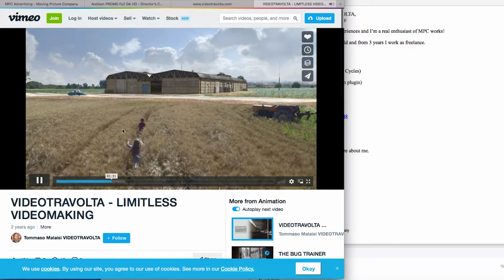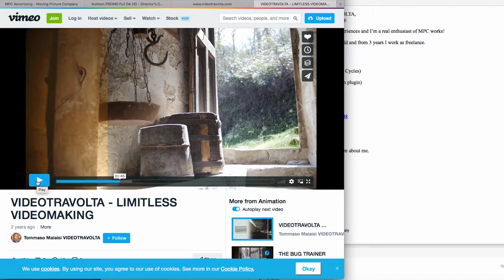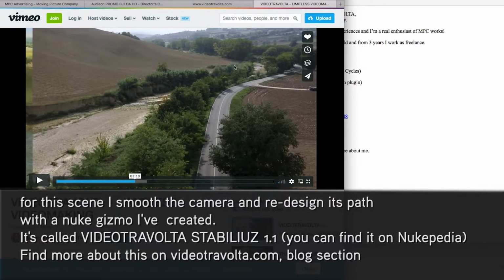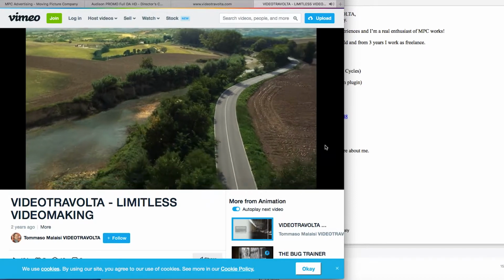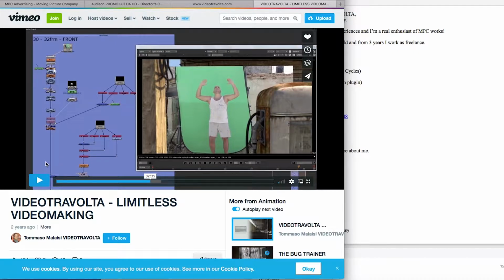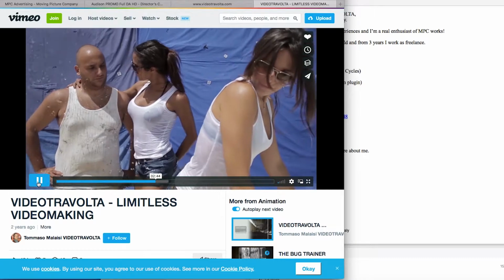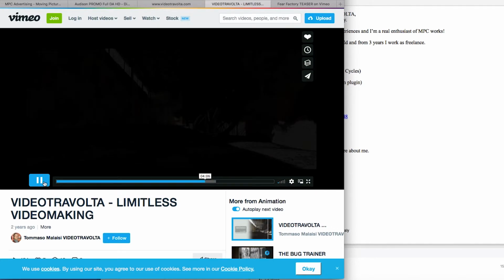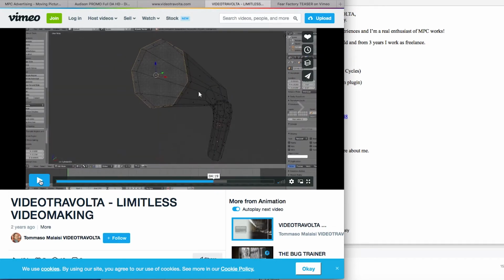reel 2018 cemmentary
Tommaso talks about his work